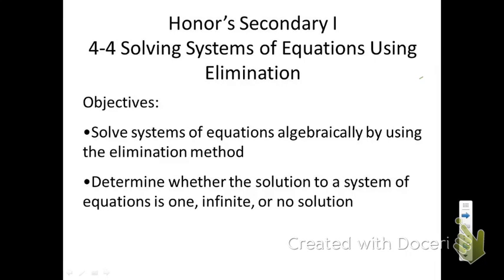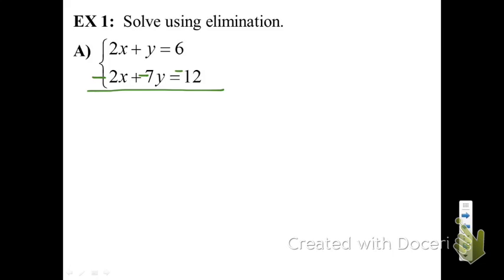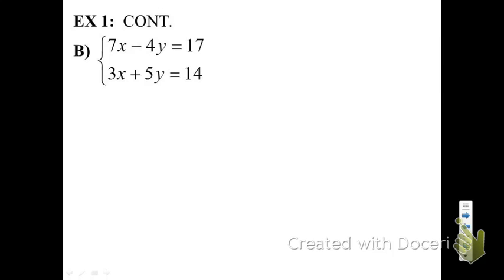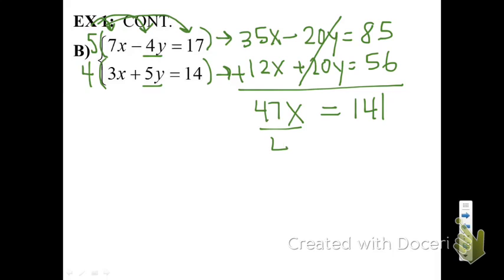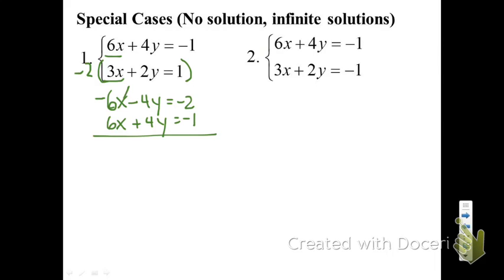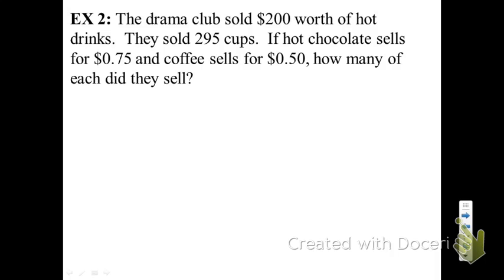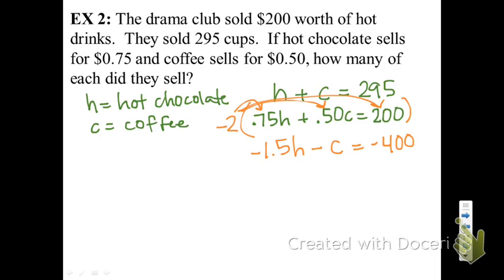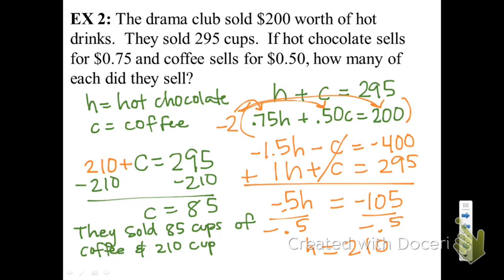Honors 4-4 Notes